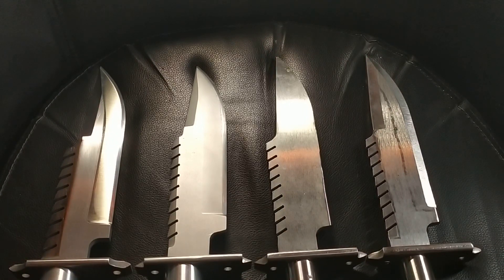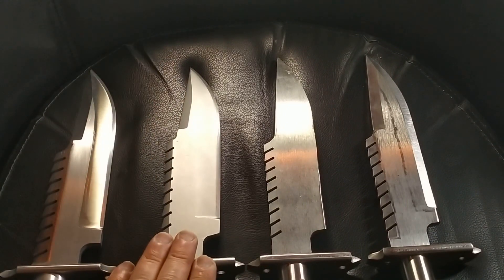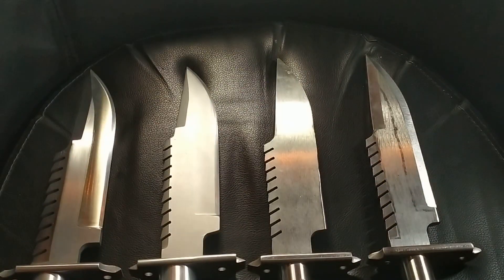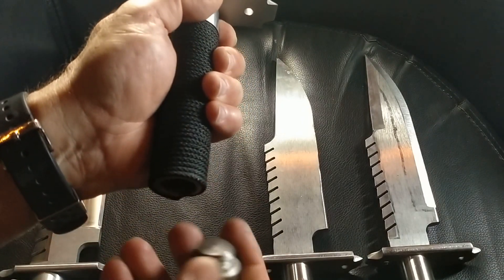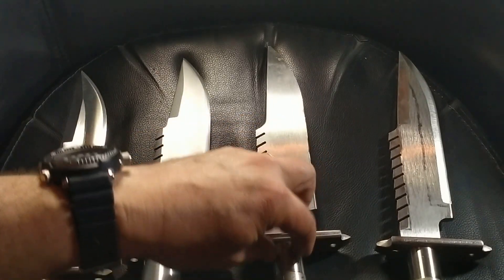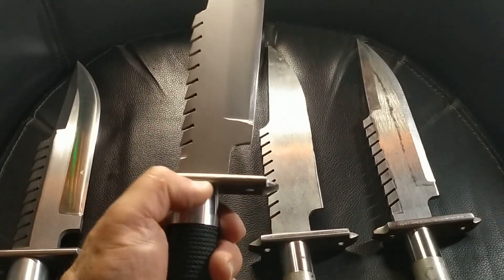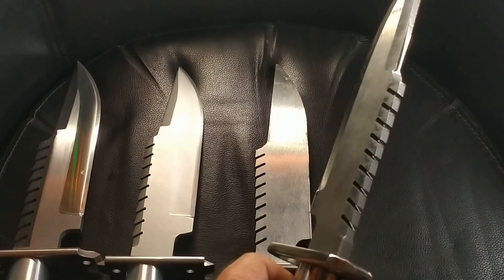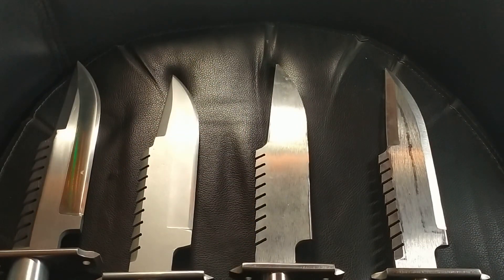From Prototype To Production Video 3